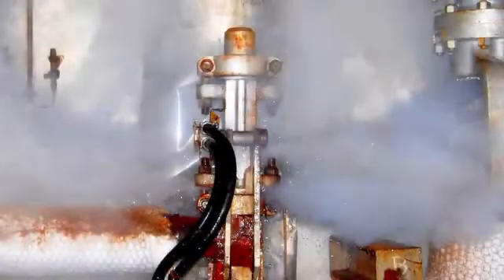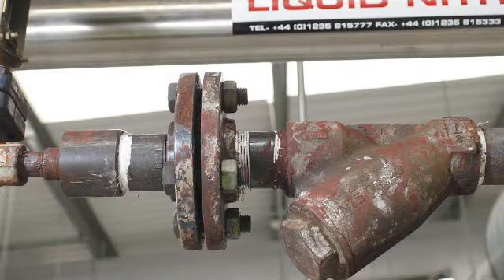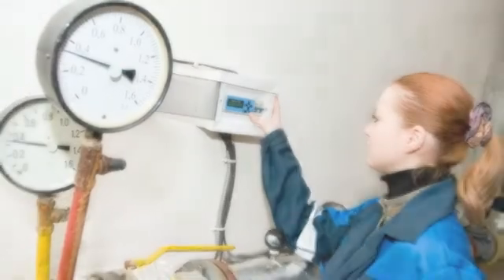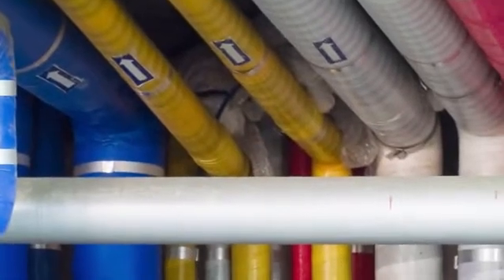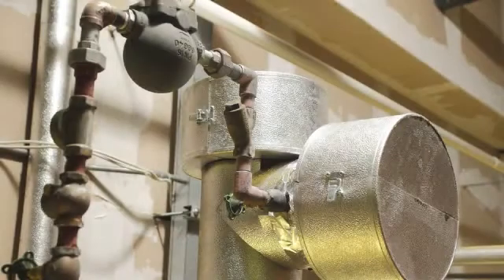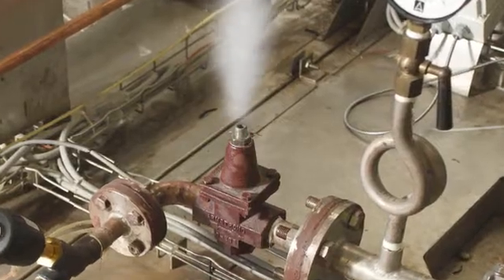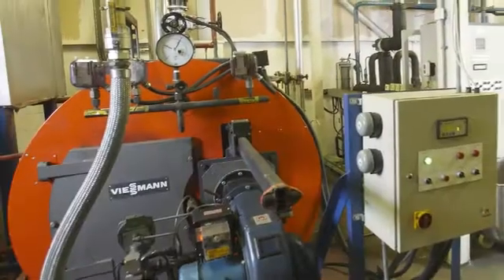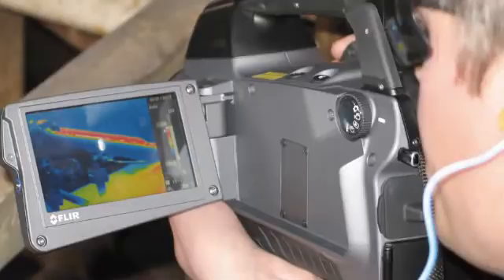Maintain heat distribution infrastructure - Food and drink sector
Energy efficiency advice on heat distribution for businesses in the Food and Drink sector.  Carbon Trust energy saving advice for boilers and heat distribution.

Find more tools, guides and resources for energy and carbon saving